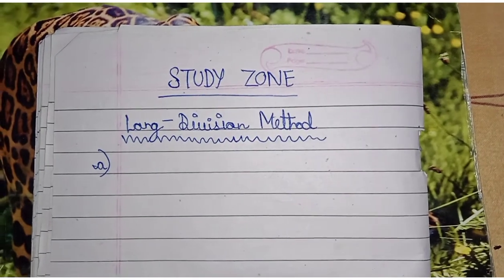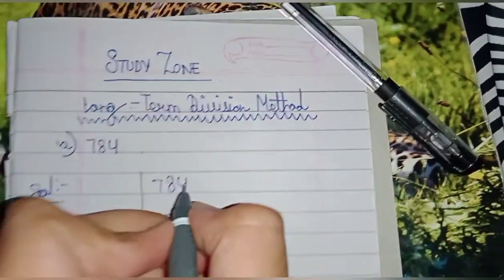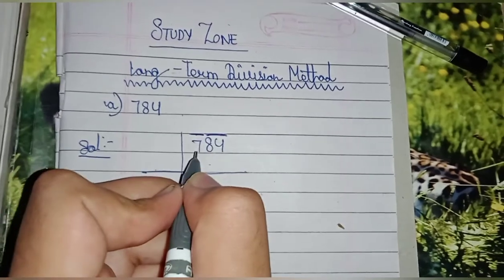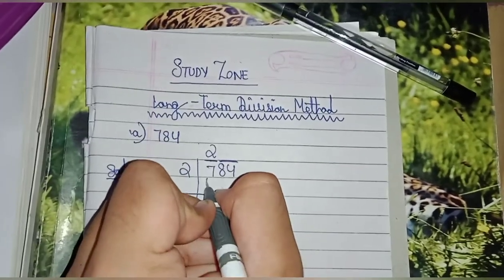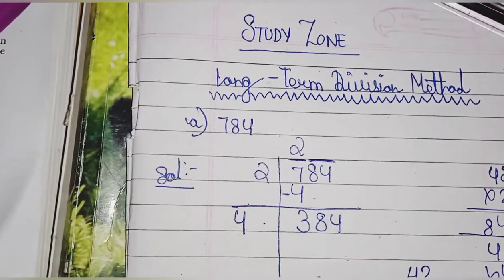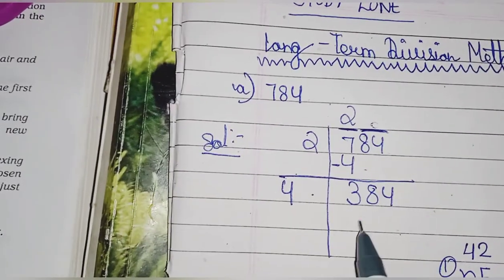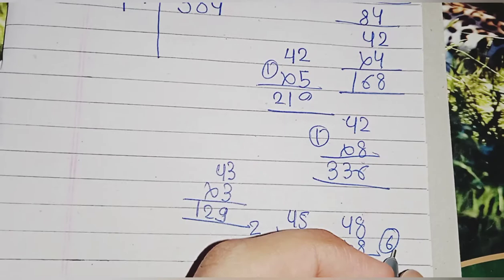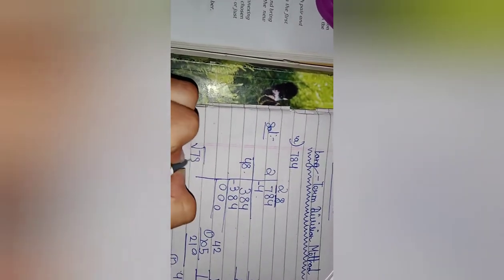How to take out the square root of a no. with the help of Long- Division method??? 🧐class8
ok we will meet in our next video! bye bye 👋👋